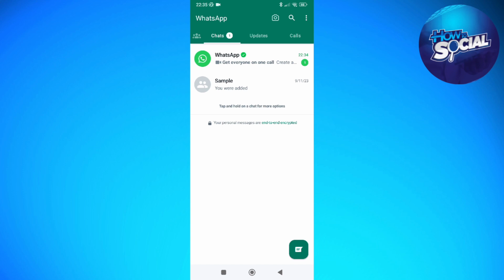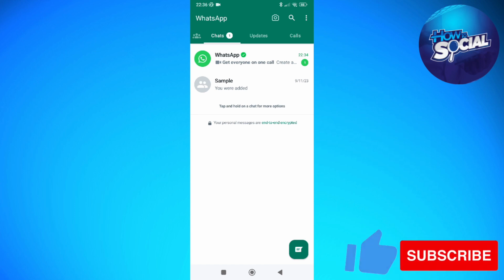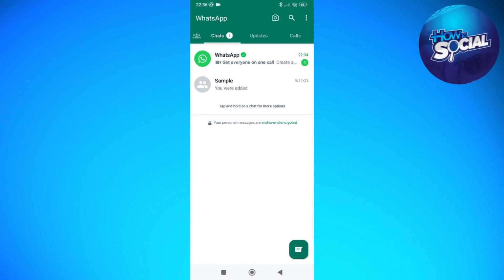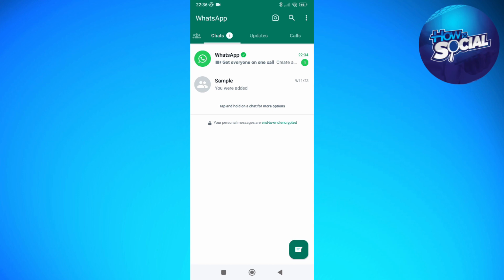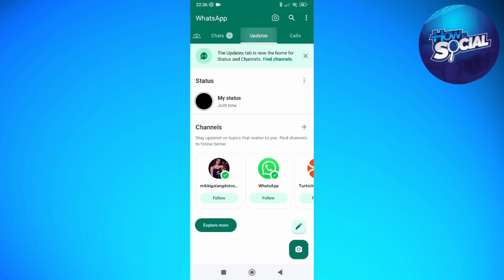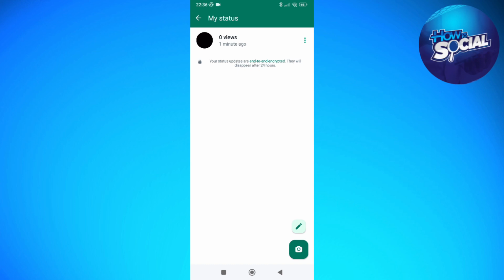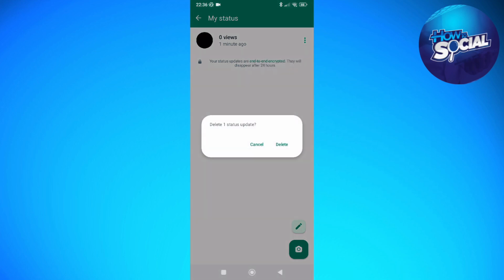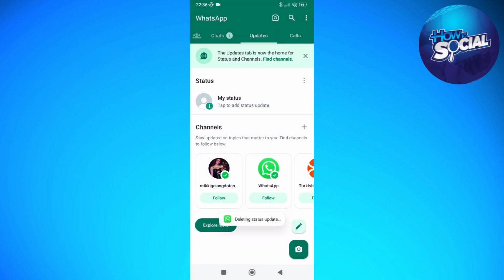How To Remove Status From Whatsapp (2023 Guide)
Learn How To Remove Status From Whatsapp. This video will show you how to remove status on whatsapp. If you're wondering how to remove whatsapp status this is for you.